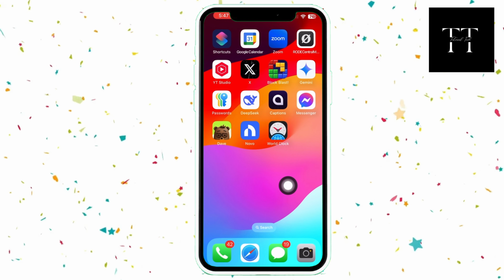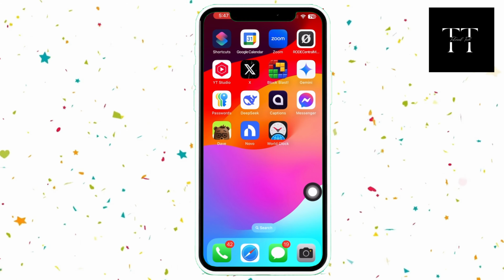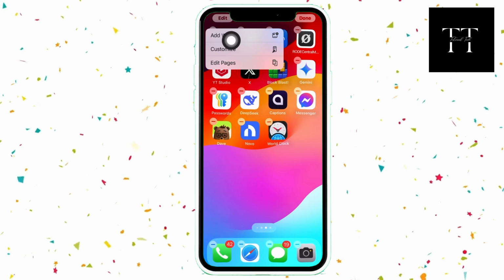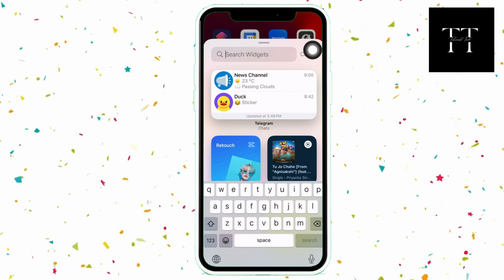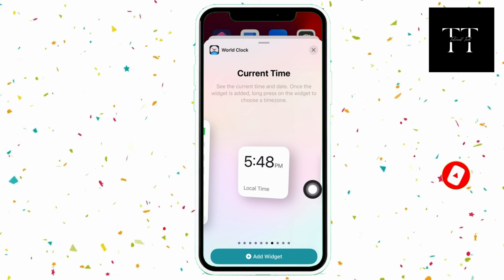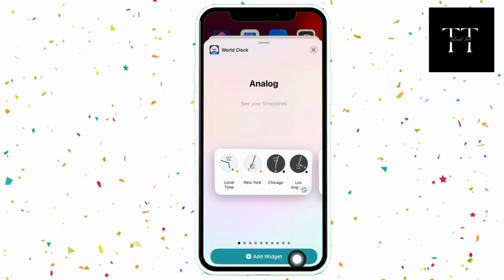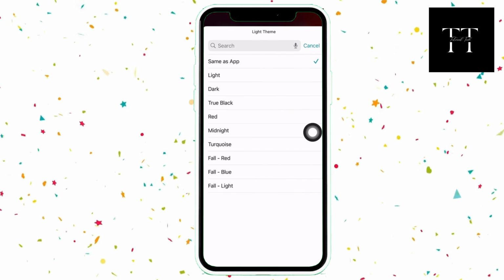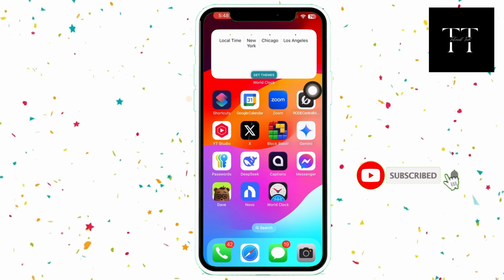Best iPhone Clock Widget! Track Multiple Time Zones ⏰🌎 [UPDATED]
How to Add a Dual Clock Widget on iPhone Home Screen! ⏰📱 [2025]

Want to track multiple time zones on your iPhone Home Screen? 🌍📲 In this video, I’ll show you how to add a World Clock widget so you can easily see different time zones at a glance! Whether you're a traveler, remote worker, or just need to stay updated with global time zones, this feature will boost your productivity! 🔥

💡 What You'll Learn in This Video:
✅ How to add a World Clock widget on iPhone 📱
✅ How to customize your iPhone Home Screen with a dual clock
✅ Best clock widget styles (Analog, Compact, Timeline, etc.)
✅ How to set up different time zones for quick access

🔥 Make your iPhone Home Screen more productive in just a few steps!

📌 Best iPhone Widget Hacks
📌 Top iPhone Customization Tips
📌 How to Set Up iPhone Focus Mode